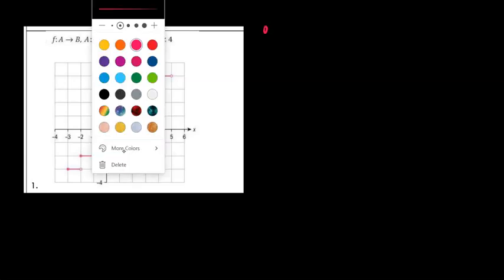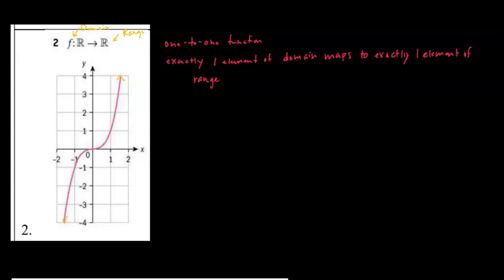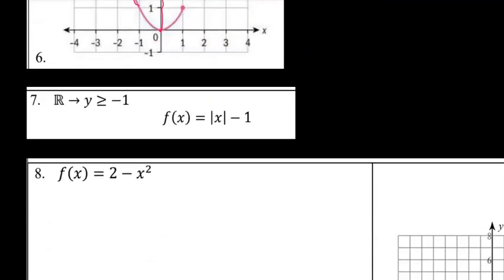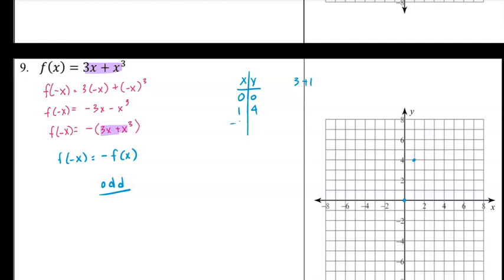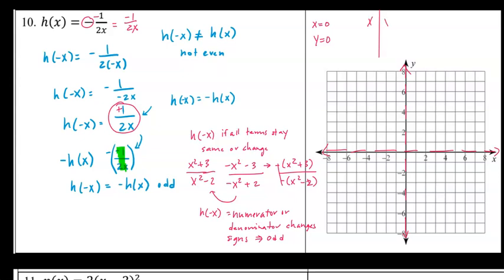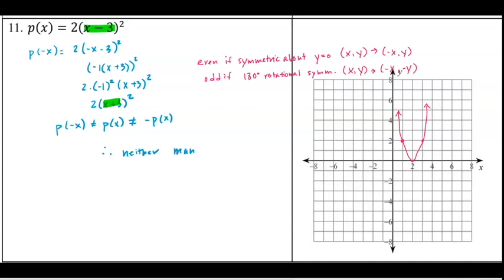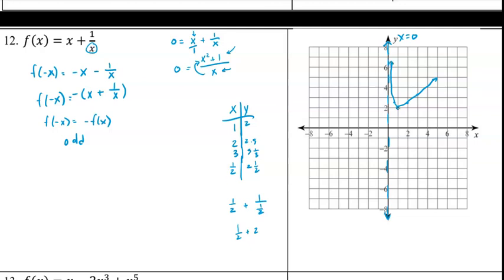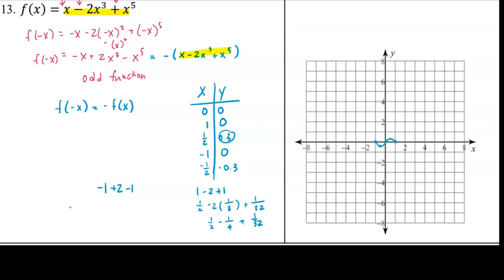PP3.1 Classifying Functions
0:00 Number 1
4:47 Number 2
7:10 Number 3
8:48 Number 4
9:39 Number 5
10:40 Number 6
12:02 Number 7
13:33 Number 8
16:18 Number 9
18:39 Number 10
25:59 Number 11
29:35 Number 12
35:49 Number 13